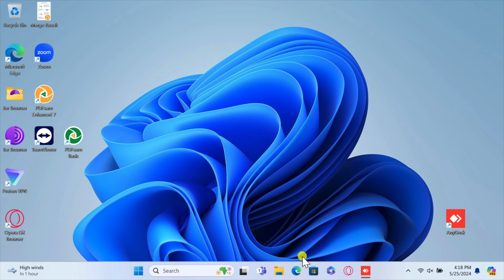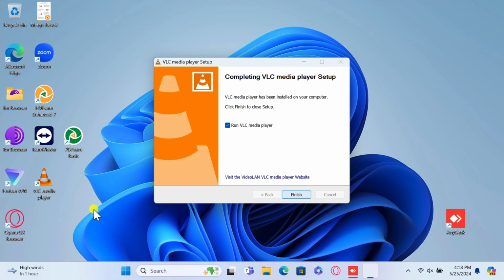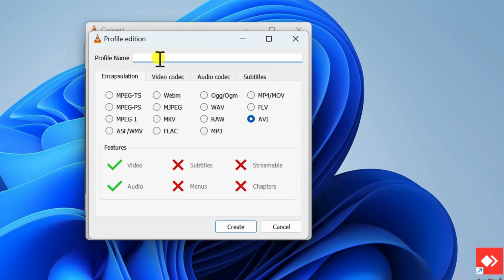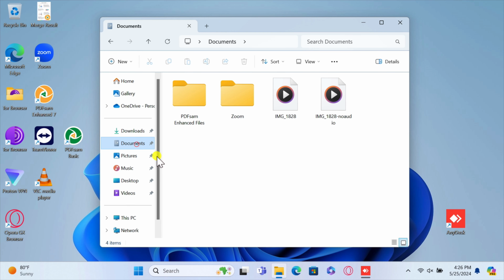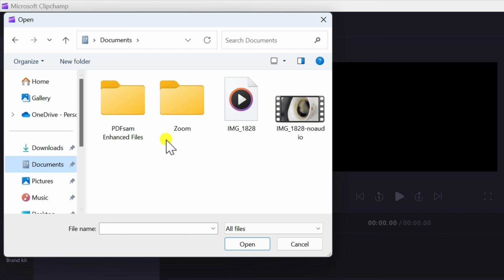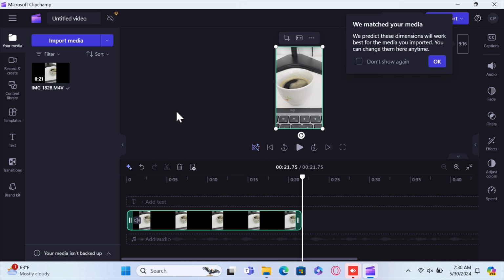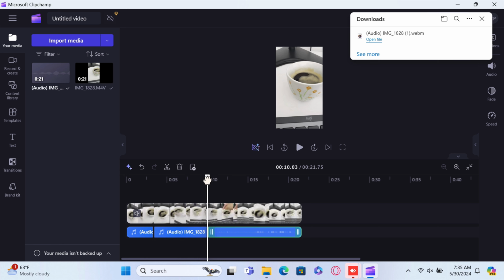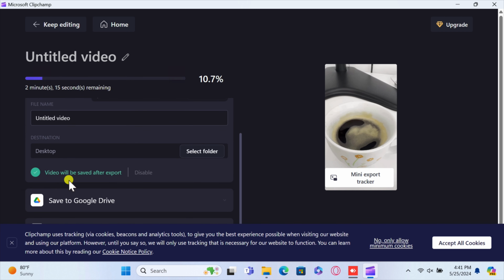How to Remove Audio from Video on Windows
This comprehensive video tutorial guides you through two popular methods for removing audio from video files on your Windows computer: using free video editing software like Windows Movie Maker or utilizing online audio removal tools. Regardless of your technical expertise, this video provides clear instructions and easy-to-follow steps for achieving your desired outcome.

Whether you want to replace the original audio with a different soundtrack, create a silent video for specific purposes, or simply remove unwanted background noise, this video equips you with the necessary knowledge and tools to effectively remove audio from your video files on Windows.